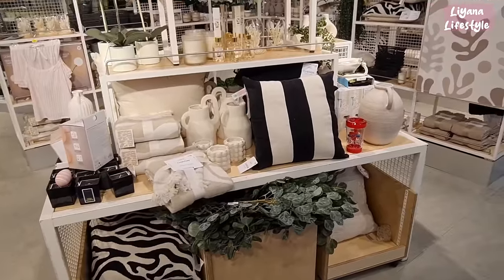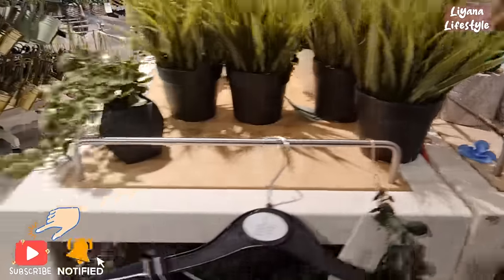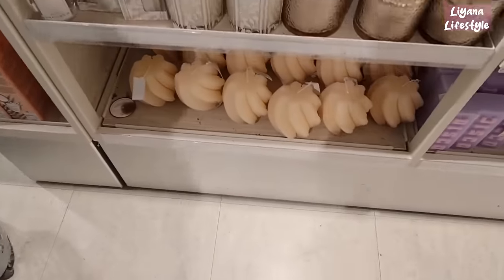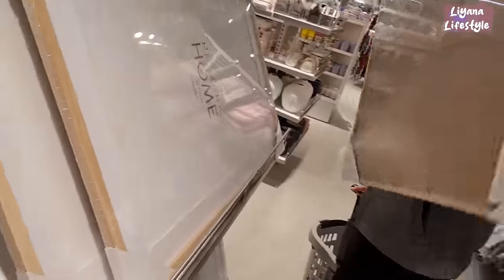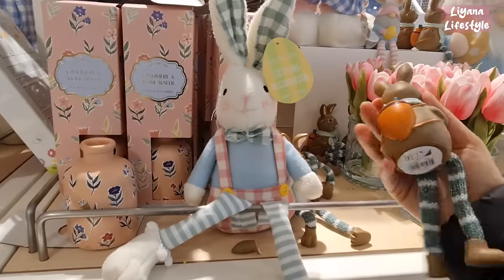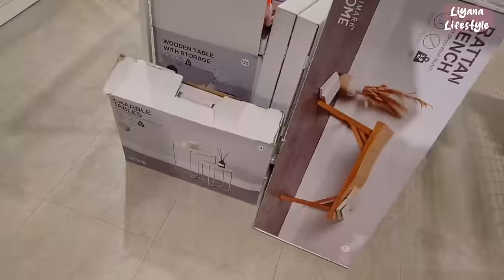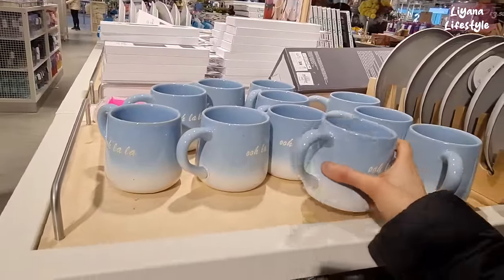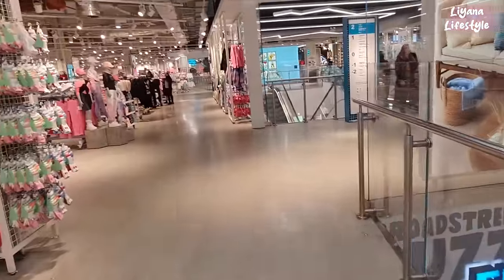SPRING 2024 HAS ARRIVED IN PRIMARK 🥳 HUGE Shop With Me 🤩 Easter, Spring, Decor & ALL THINGS HOME 😍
NEW IN ! LET'S SEE SOME HOME BARGAINS IN PRIMARK! COME SHOPPING WITH ME- ONLINE VIRTUAL STORE WALK THROUGH WITH PRICES! Bargains finds from homeware, decor, valentines, gifts, Easter, spring, decor, living, kitchen, bathroom & more! UK haul / vlog shop with me.

Thank you for your support- I truly appreciate it, it helps me to keep doing what I'm doing.
Love,
Liyana